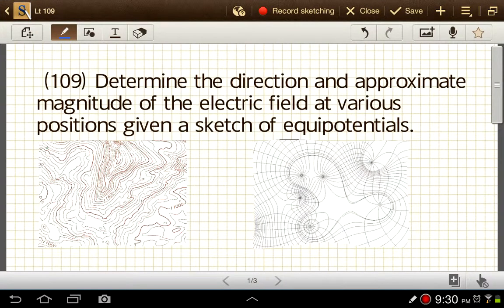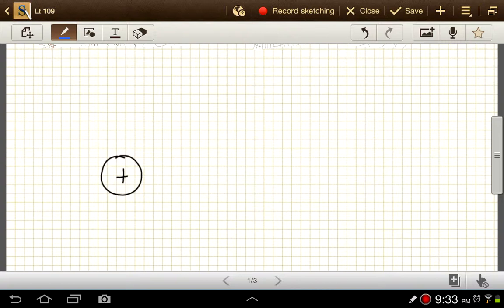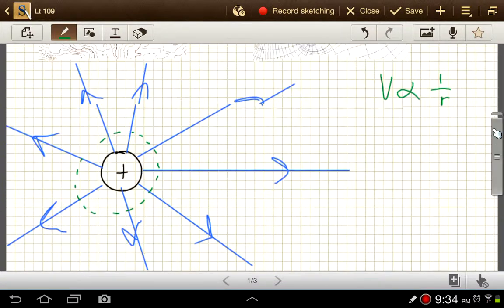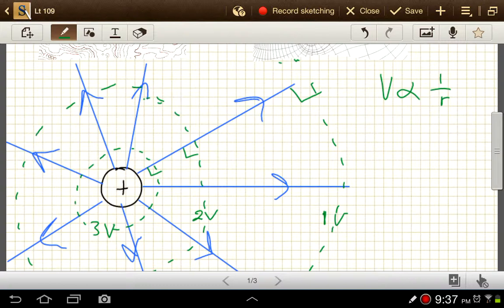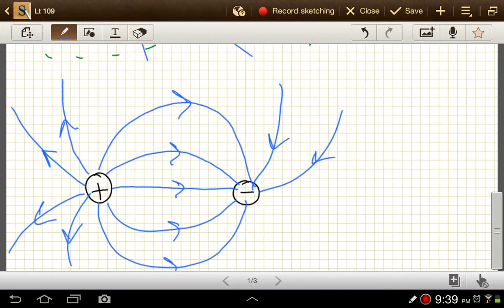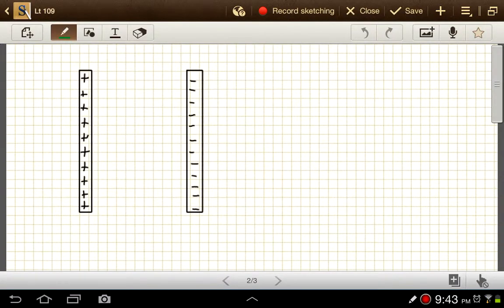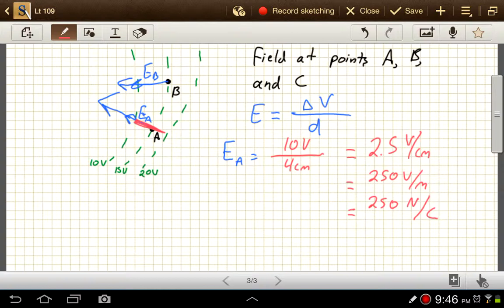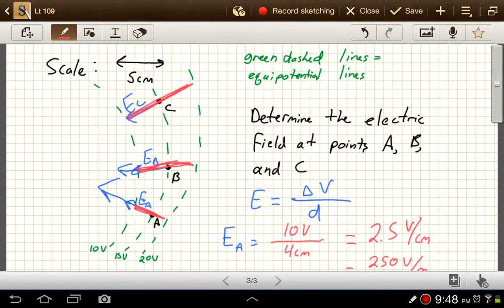Lt 109 - electric fields and equipotentials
(109) Determine the direction and approximate magnitude of the electric field at various positions given a sketch of equipotentials.